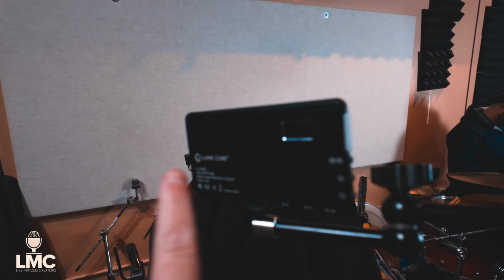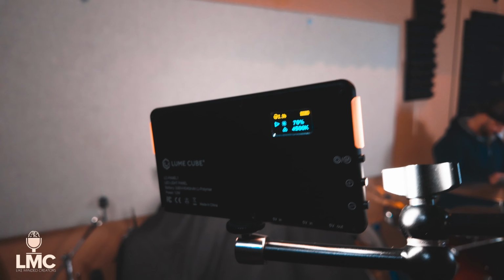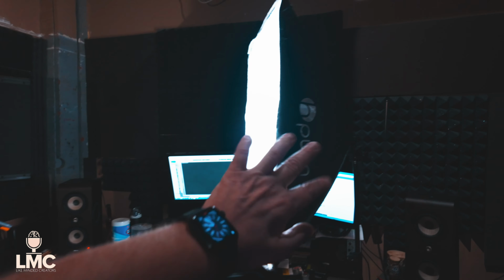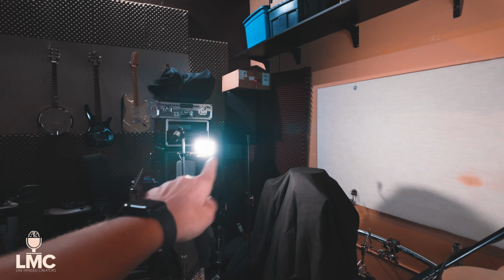How To Film A CINEMATIC Playthrough Video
Console - Either my personal Wing Compact or Venues X32
Headphones - Direct Sound EX29 Plus

MICS

Kick - D6
Snare - Beta 57A
Toms - MD421 Kompact
OHs - Behringer C2
GTR - SM57
Vox - SM58 unless they bring their own
Room - C214

CAMERA GEAR

POV cam - DJI Action 4
Vlog cam - DJI Osmo Pocket 3
Stage cam - Sony RX100 VII
Big fancy camera - Sony A7RV
Drone - DJI Mavic Pro 3
Board mix cam - My iPhone